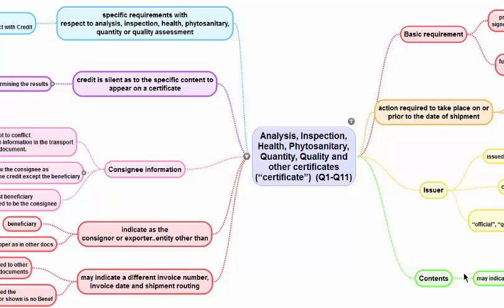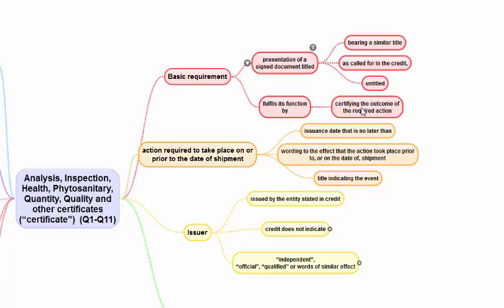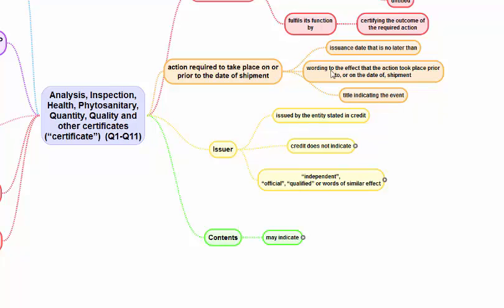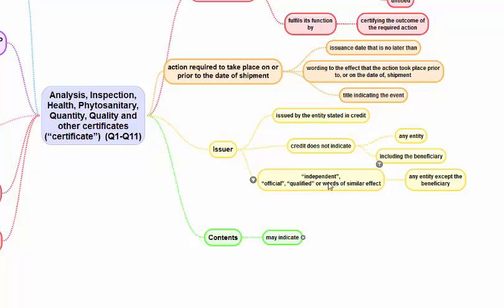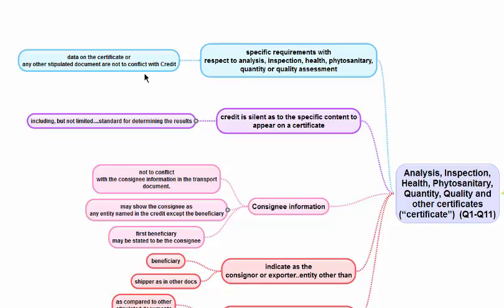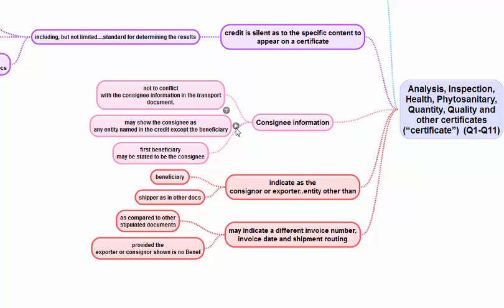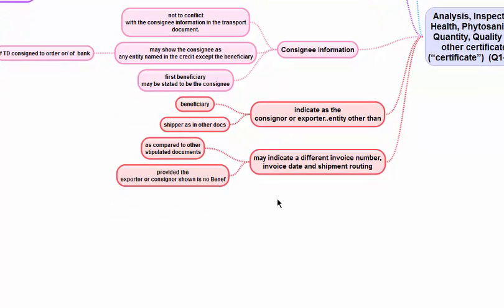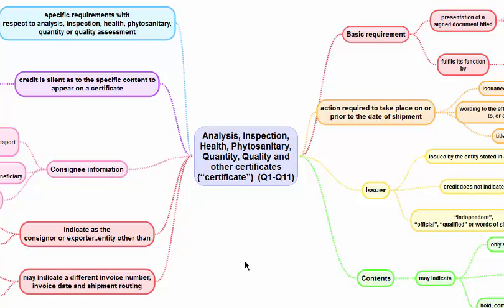ISBP 745 (Q1-Q11) 1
International Standard Banking Practice Icc Pub 745
Analysis, Inspection, Health, Phytosanitary, Quantity, Quality and other certificates  (“certificate”)  (Q1-Q11)